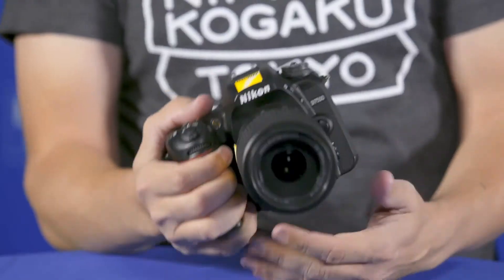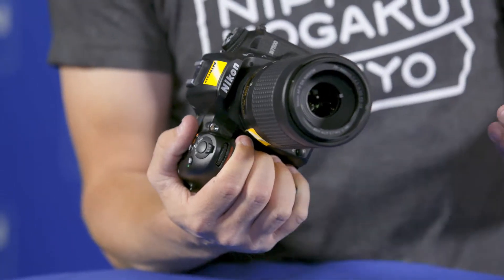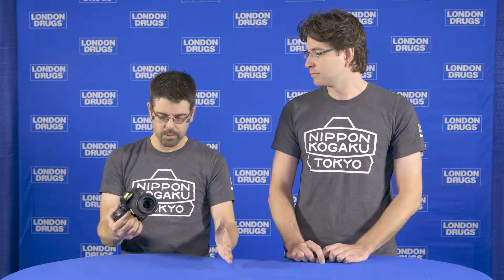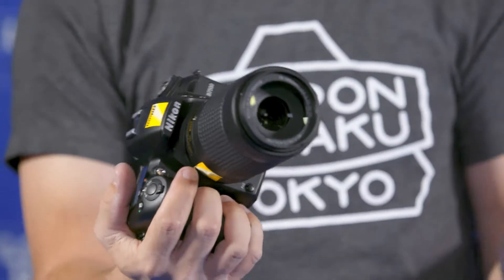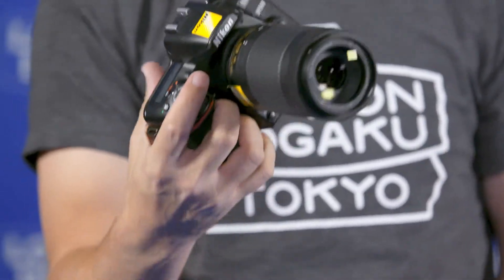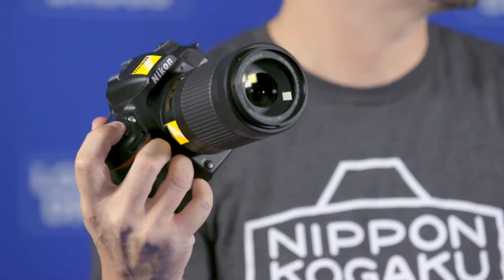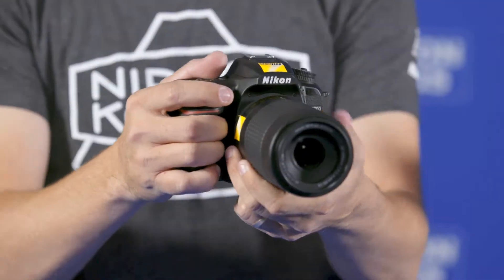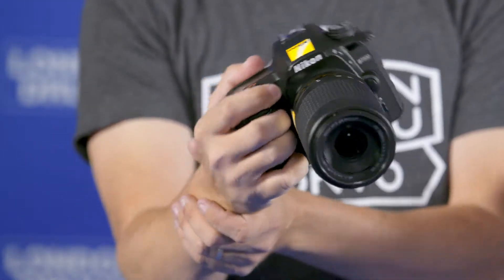LDTech2017 - Nikon D7500 Camera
Follow your passion wherever it leads!  Jay and Chris from Nikon Canada give us a quick rundown on the Nikon D7500 camera.